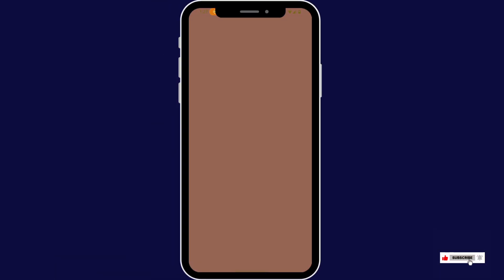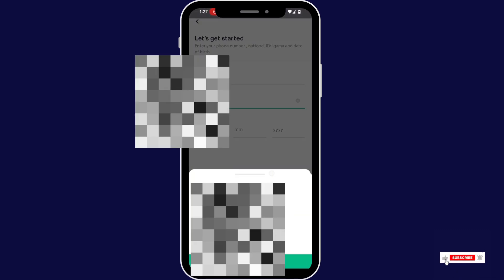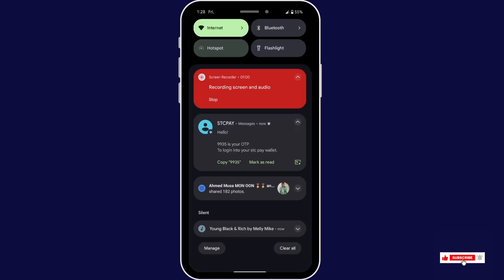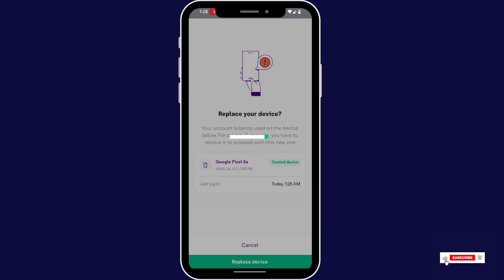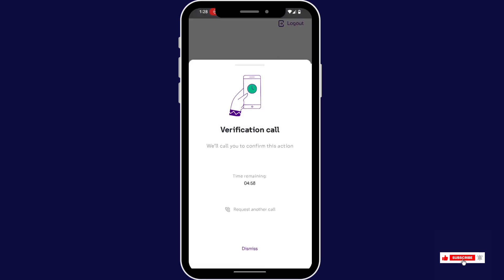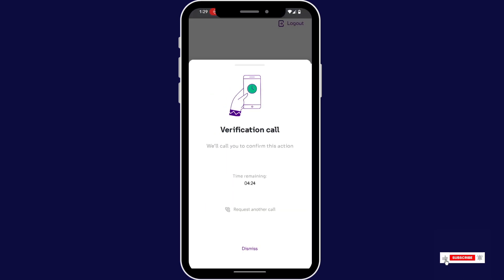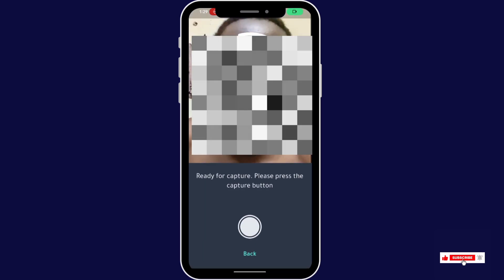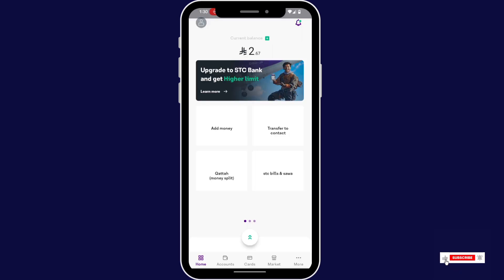How to Log In to STC Pay on a New Phone (2025 Update) || Can’t Access STC Pay on a New Phone Fix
Did you change your phone and now can’t log in to your STC Pay account?
In this video, I’ll show you step-by-step how to access STC Pay on a new device — safely and quickly.

🔐 Topics covered:
– How to log in securely
– How to receive the verification code

💡 This guide works on both Android and iPhone.